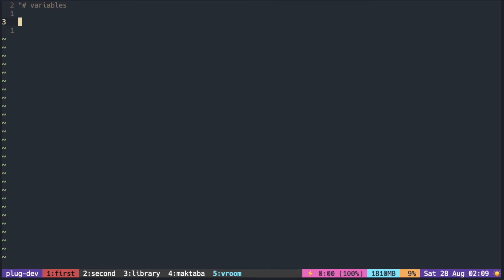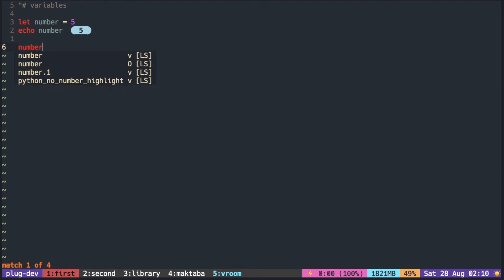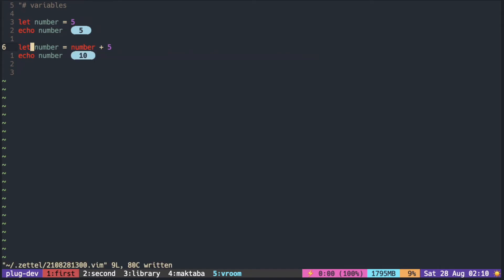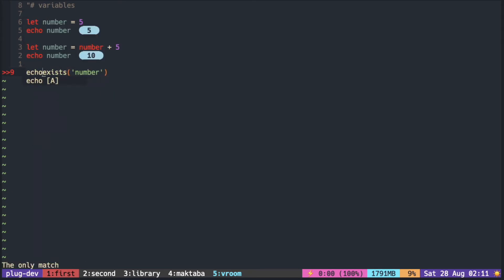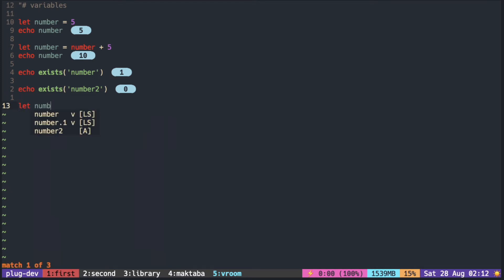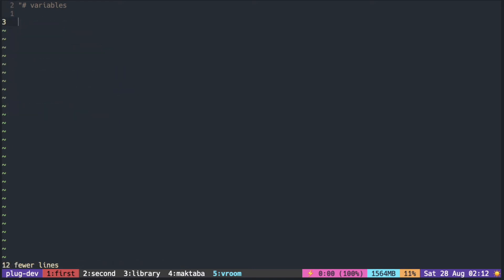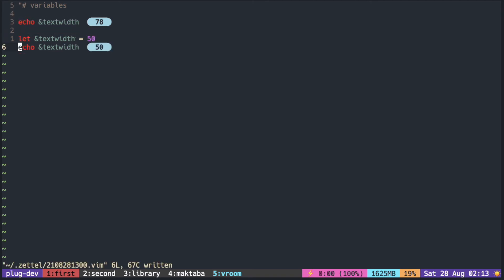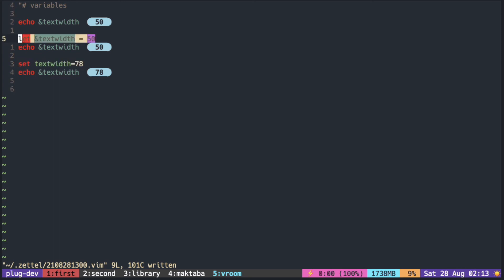Vimscript Tutorial: Variables